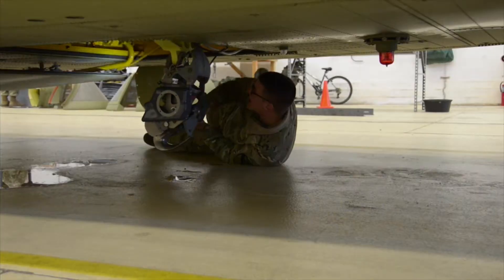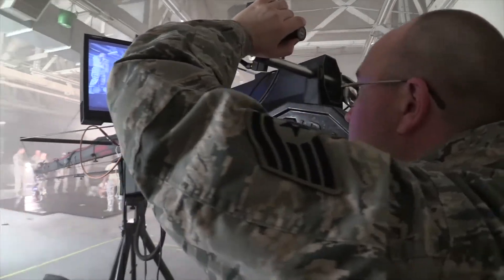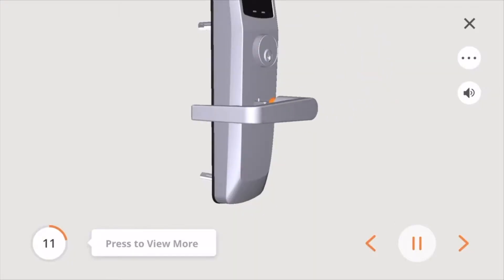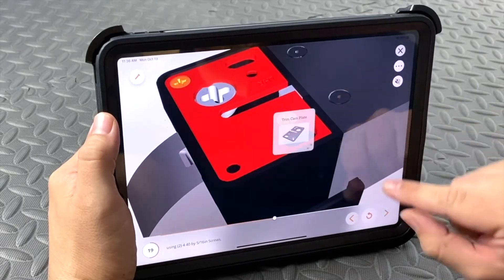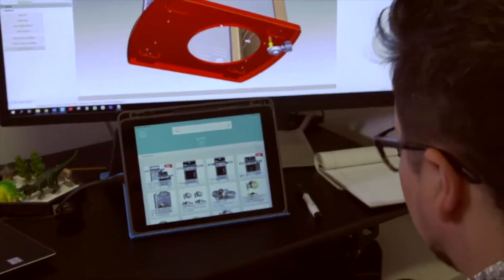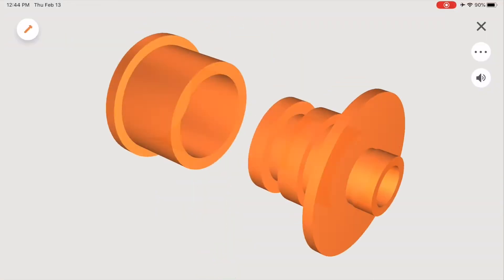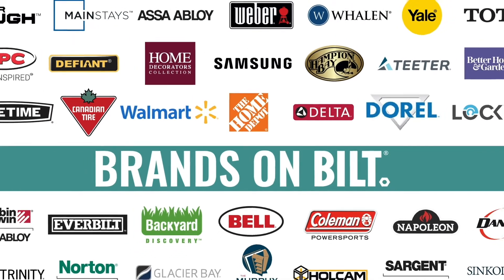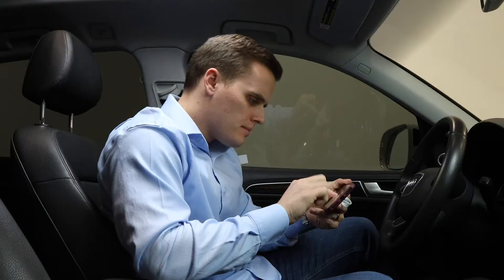BILT 3D Mobile SaaS Instructions for the Joint Force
BILT 3D interactive Intelligent Instructions® are an award-winning commercial solution now available to the federal enterprise.